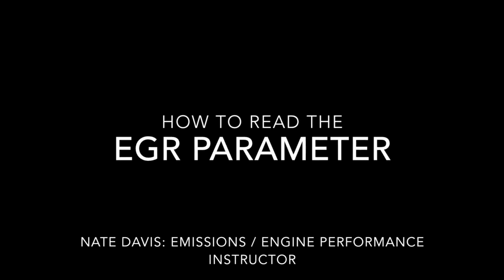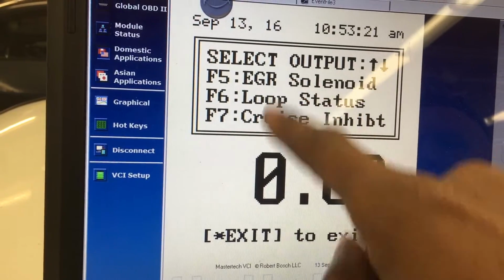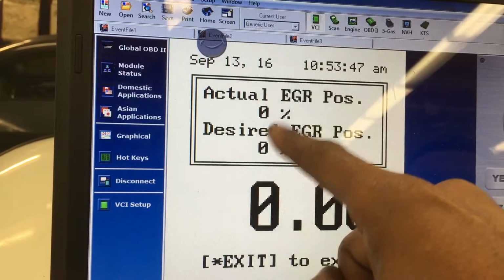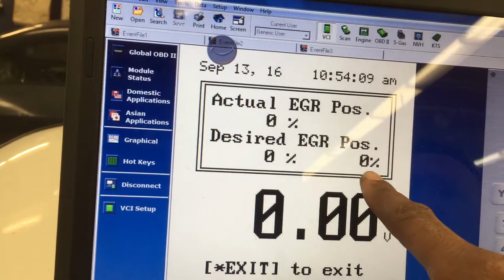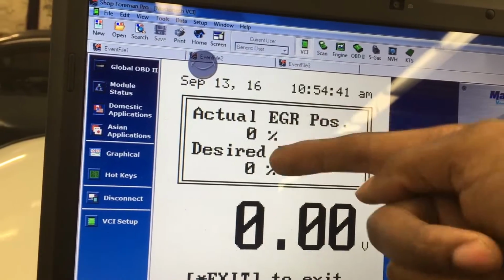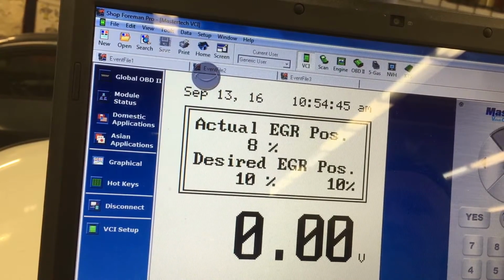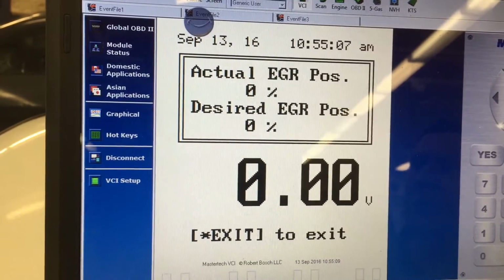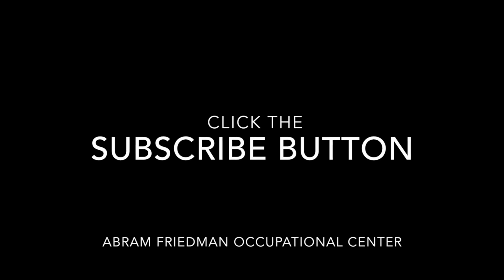How to understand the EGR PID on the scan tool